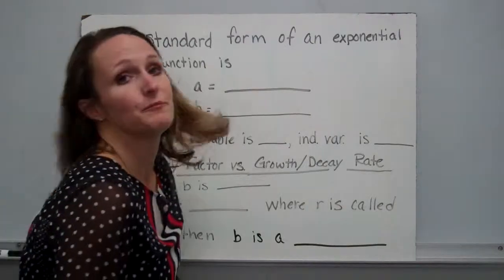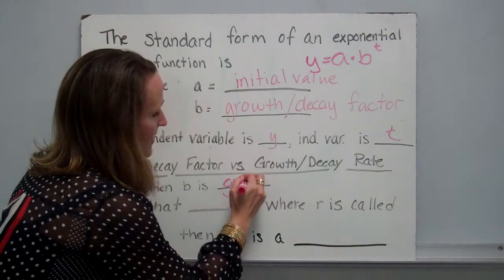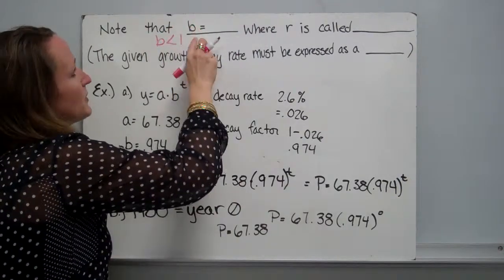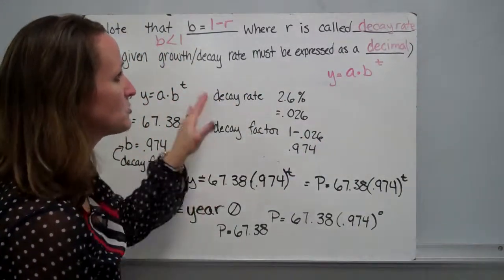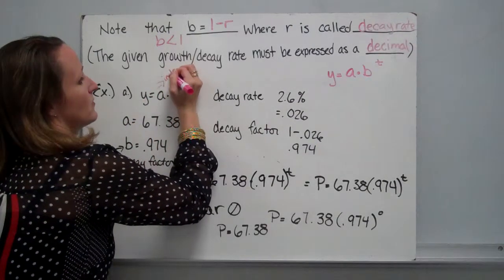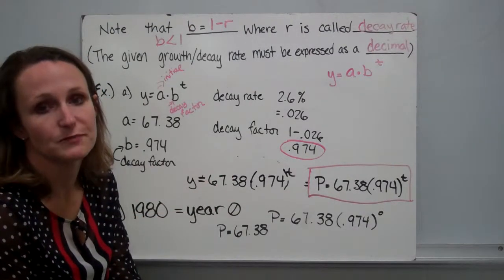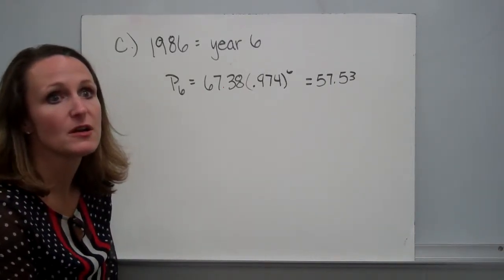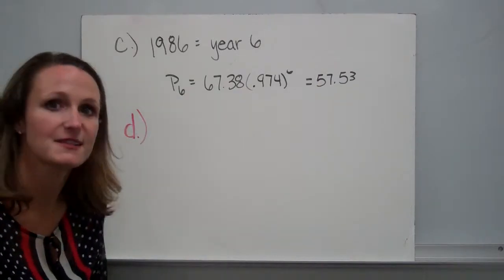Exponential growth and decay